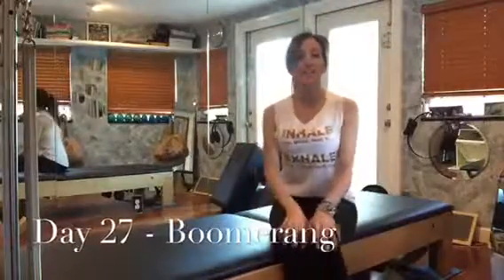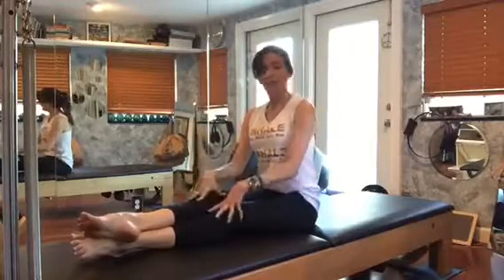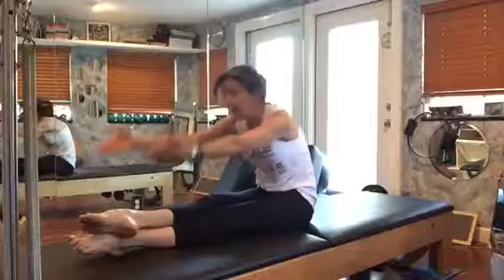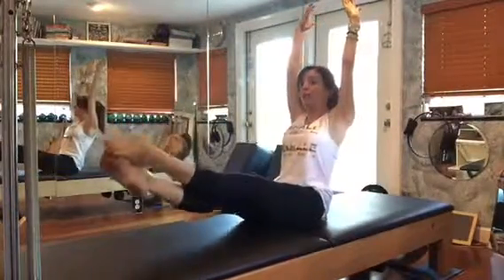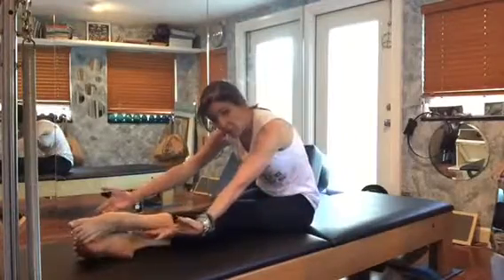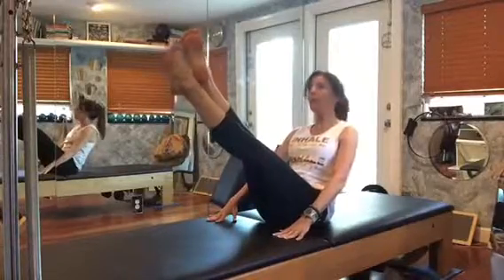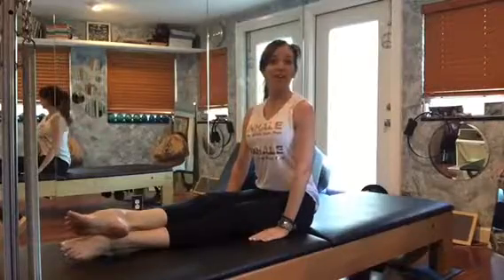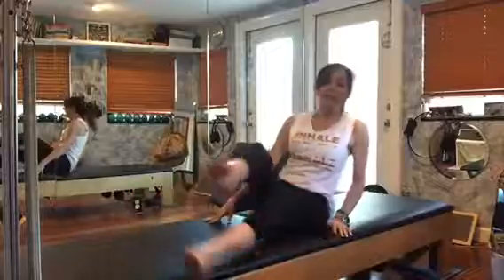March MATness 2018 - day 27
Boomerang...w some variation